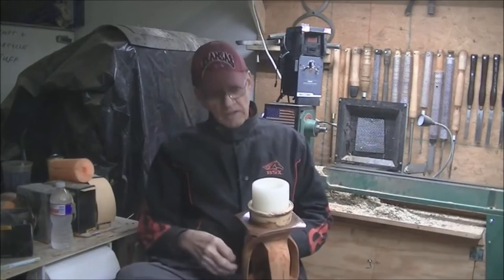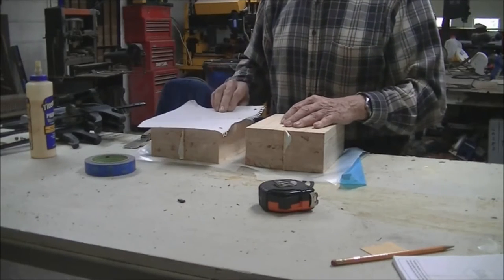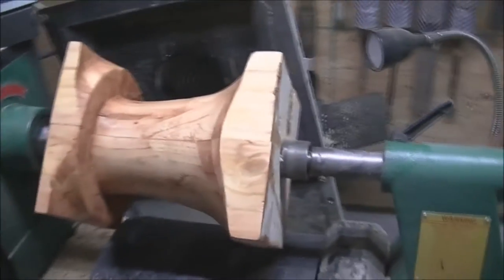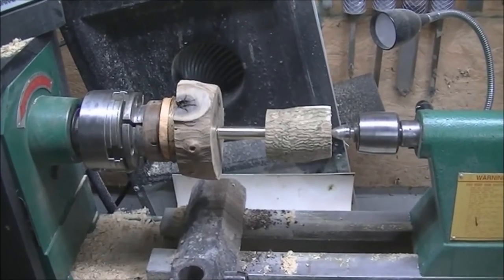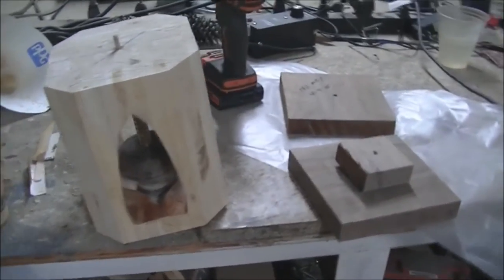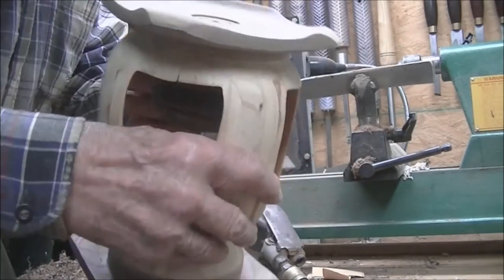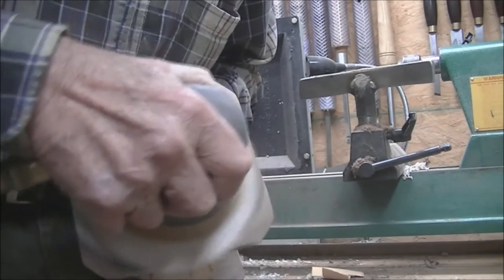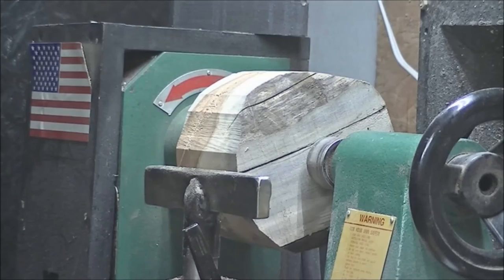Grizzly Candle Holder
Inside out turning using the boards for my Grizzly band saw crate.